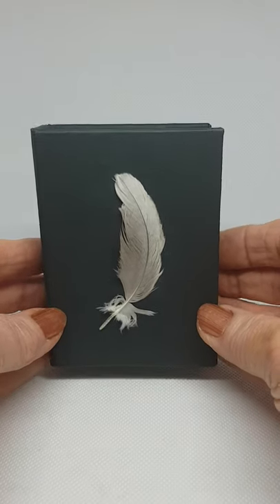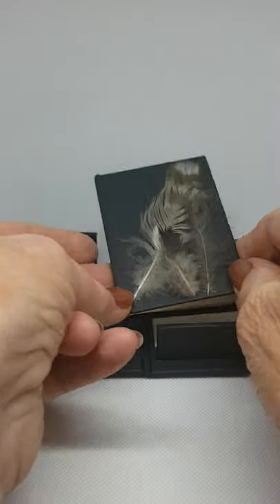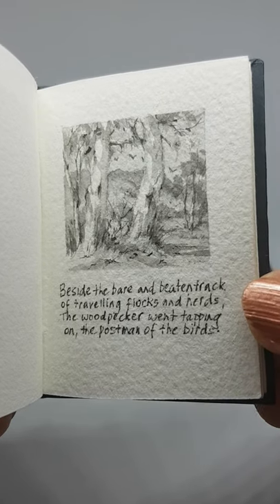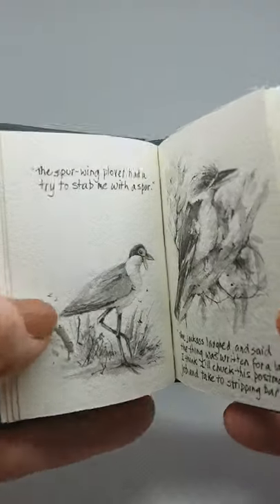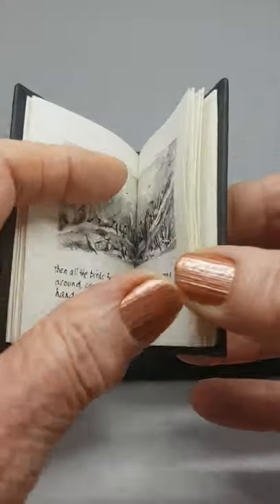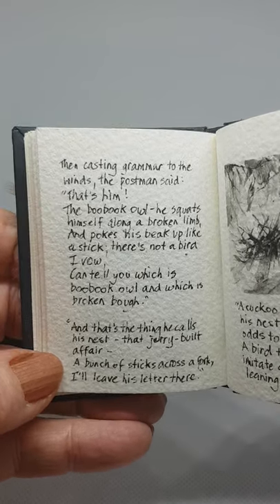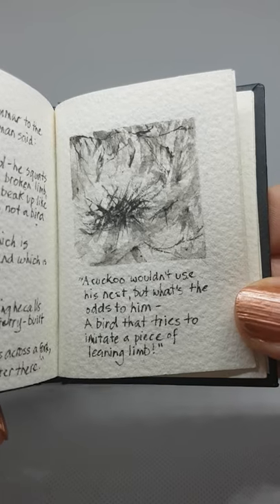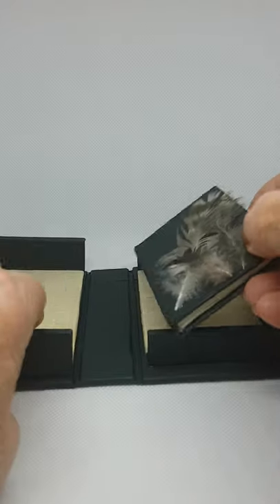Camouflage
Miniature Book hand-made by Pam Slattery, based on the poem by Australian bush poet, Banjo Patterson, with miniature waterproof ink illustrations.